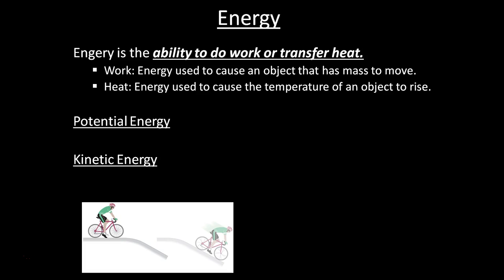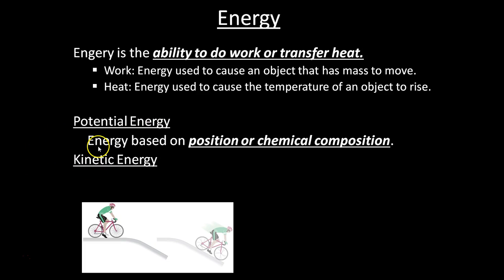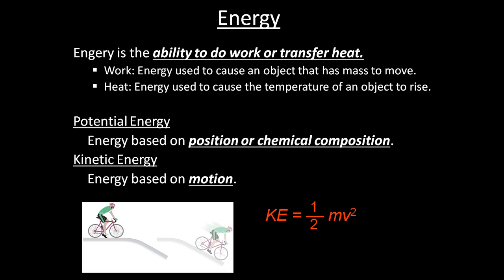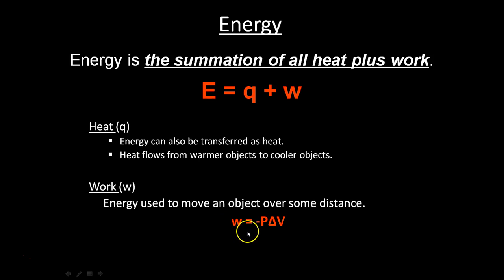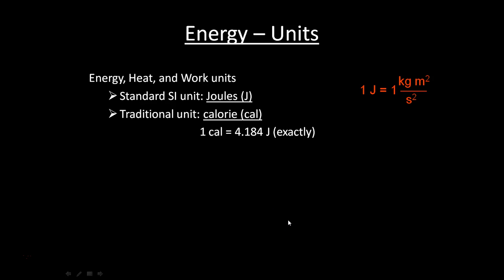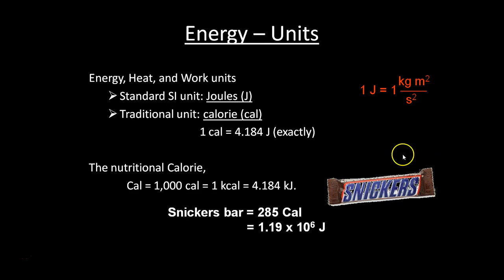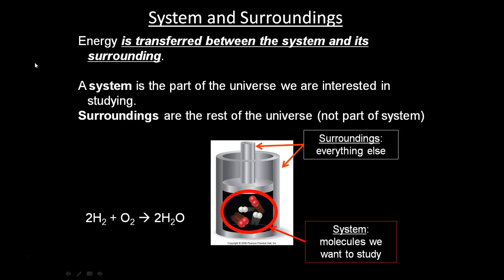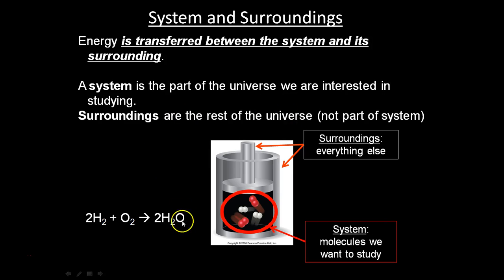Definitions of Heat and Work